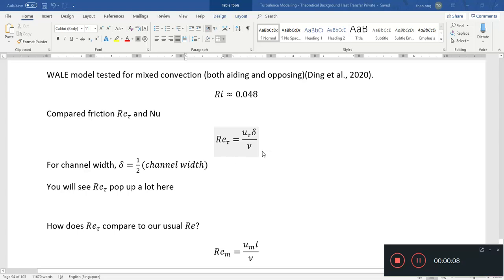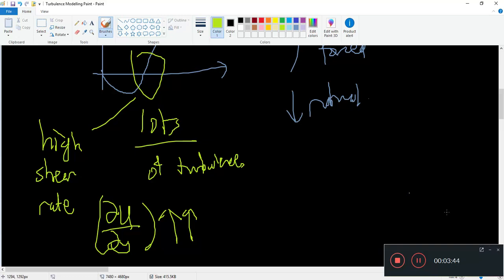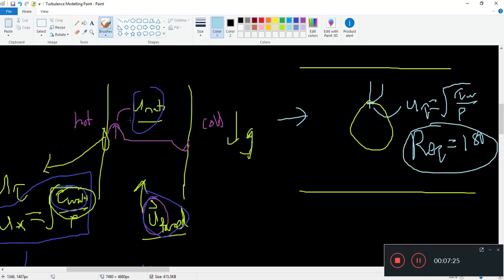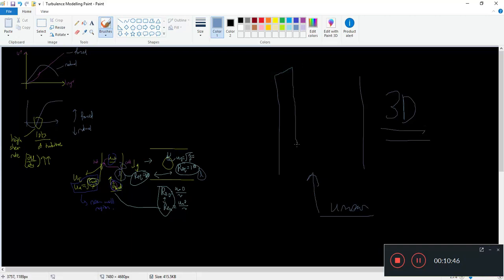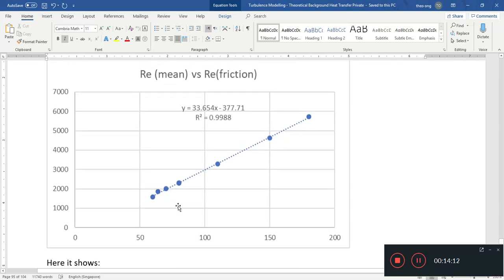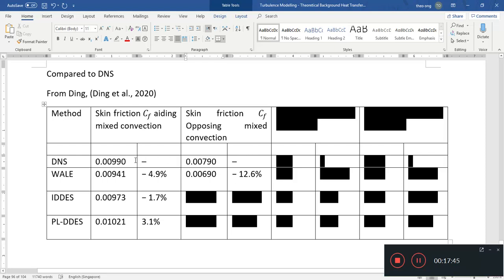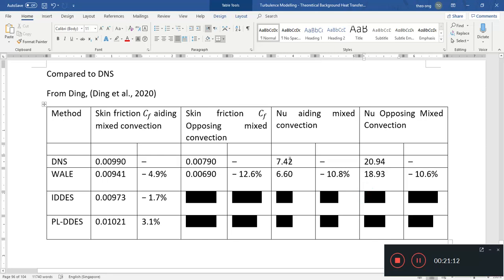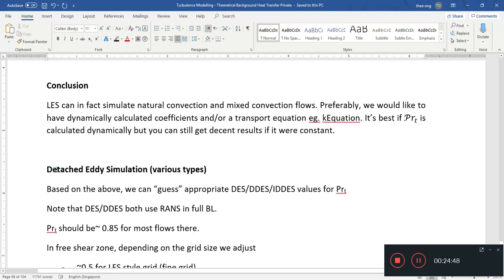Turbulence Modelling 85 - LES Mixed Opposing and Aiding Convection DNS comparison and Friction Re No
DNS data for Friction Re and Mean Re Comparison in Channel Flow

Tsukahara, T., Seki, Y., Kawamura, H., & Tochio, D. (2005). DNS of turbulent channel flow at very low Reynolds numbers. In TSFP Digital Library Online. Begel House Inc..

On the Richardson Number

Oztop, H. F., & Dagtekin, I. (2004). Mixed convection in two-sided lid-driven differentially heated square cavity. International Journal of Heat and mass transfer, 47(8-9), 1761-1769.

Wei Zhang, Qingyan Chen (2000) Large Eddy Simulation of Natural and Mixed Convection Airflow Indoors with Two Simple Filtered Dynamic Subgrid Scale Models, Numerical

Ding, P., Wang, S., & Chen, K. (2020). Numerical study on turbulent mixed convection in a vertical plane channel using hybrid RANS/LES and LES models. Chinese Journal of Chemical Engineering, 28(1), 1–8.

LES Fire Simulation (natural convection)
Wang, Y., Chatterjee, P., & de Ris, J. L. (2011). Large eddy simulation of fire plumes. Proceedings of the Combustion Institute, 33(2), 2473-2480.

LES Simulation between Heated Surfaces (natural convection)

Lau, G. E., Yeoh, G. H., Timchenko, V., & Reizes, J. A. (2012). Large-eddy simulation of natural convection in an asymmetrically-heated vertical parallel-plate channel: Assessment of subgrid-scale models. Computers & fluids, 59, 101-116.

Peng, S. H., & Davidson, L. (2001). Large eddy simulation for turbulent buoyant flow in a confined cavity. International Journal of Heat and Fluid Flow, 22(3), 323-331.

Barhaghi, D. G., Davidson, L., & Karlsson, R. (2006). Large-eddy simulation of natural convection boundary layer on a vertical cylinder. International journal of heat and fluid flow, 27(5), 811-820.
Wang, W. P., & Pletcher, R. H. (1996). On the large eddy simulation of a turbulent channel flow with significant heat transfer. Physics of Fluids, 8(12), 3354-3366.

Natural Convection Wall Functions
Henkes, R. A. W. M., Van Der Vlugt, F. F., & Hoogendoorn, C. J. (1991). Natural-convection flow in a square cavity calculated with low-Reynolds-number turbulence models. International Journal of Heat and Mass Transfer, 34(2), 377-388.

Yuan, X., Moser, A., & Suter, P. (1993). Wall functions for numerical simulation of turbulent natural convection along vertical plates. International journal of heat and mass transfer, 36(18), 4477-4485.

LES subgrid models for turbulent Pr

Li, D. (2016). Revisiting the subgrid-scale Prandtl number for large-eddy simulation. Journal of Fluid Mechanics, 802.

Moin, P., Squires, K., Cabot, W., & Lee, S. (1991). A dynamic subgrid‐scale model for compressible turbulence and scalar transport. Physics of Fluids A: Fluid Dynamics, 3(11), 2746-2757.

Peng, S. H., & Davidson, L. (2002). On a subgrid-scale heat flux model for large eddy simulation of turbulent thermal flow. International Journal of Heat and Mass Transfer, 45(7), 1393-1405.

DES Models

Viswanathan, A. K., & Tafti, D. K. (2006). Detached eddy simulation of flow and heat transfer in fully developed rotating internal cooling channel with normal ribs. International journal of heat and fluid flow, 27(3), 351-370.

Turnow, J., & Kornev, N. EVALUATION OF FLOW STRUCTURES AND HEAT TRANSFER OVER DIMPLED SURFACES IN A NARROW CHANNEL FOR HIGH REYNOLDS AND PRANDTL NUMBER USING HYBRID RANS-LES METHODS.

WALE for Heat Transfer

Ben-Nasr, O., Hadjadj, A., Chaudhuri, A., & Shadloo, M. S. (2017). Assessment of subgrid-scale modeling for large-eddy simulation of a spatially-evolving compressible turbulent boundary layer. Computers & Fluids, 151, 144–158.